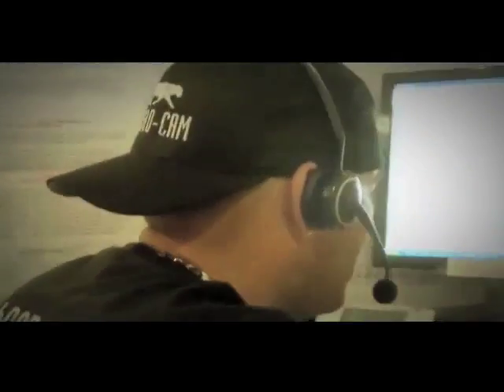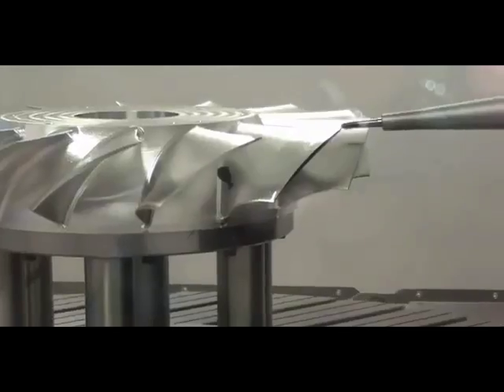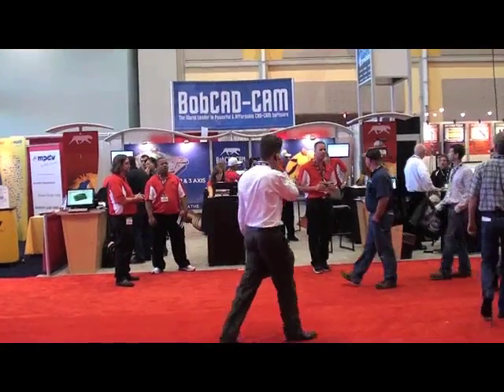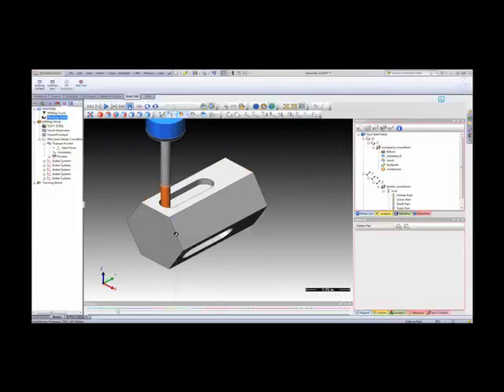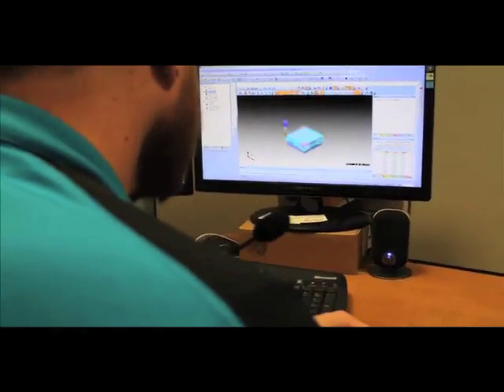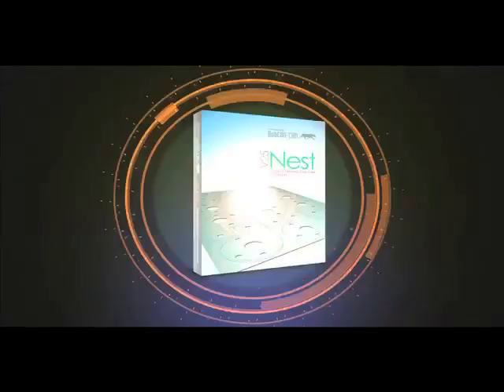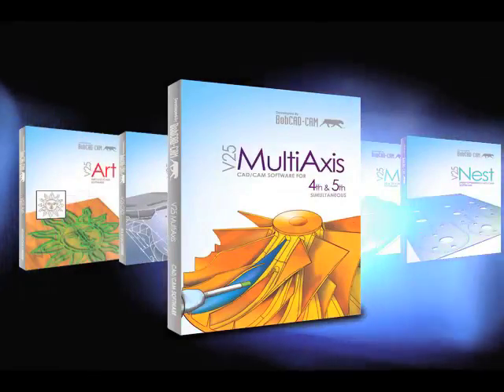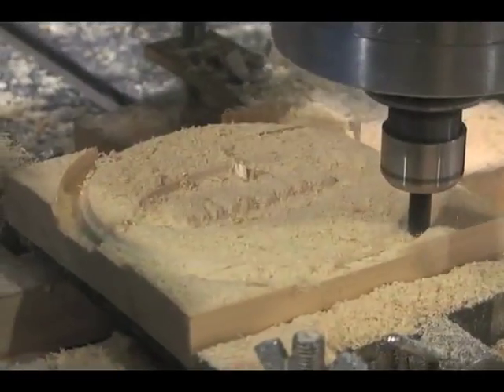CAD/CAM CNC Software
BobCAD-CAM is a cad cam software company that provides powerful software for shops throughout the world. We understand the needs of cnc machinists, which continues to allow us to create effective toolpath and machining solutions that enable you to finish your parts faster, smarter, and easier.   We provide a complete line of cad-cam modules that are backed by quality support and training opportunities for every level. From 2 and 3 axis cam technology to full 4 and 5 axis simultaneous machining, our cam modules offer superior toolpath strategies that are accessible through our machining wizards.

Visit bobcad.com today to discover to increase the productivity of your shop.

BobCAD-CAM Corporate
    28200 U.S. Highway 19 N.

International Offices
    Columbia Office
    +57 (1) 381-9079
    Mexico Office